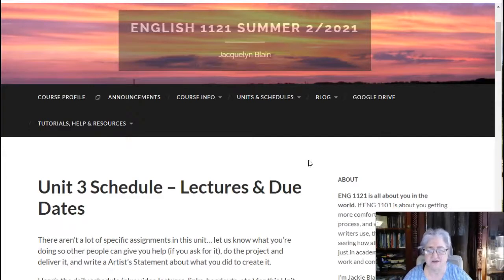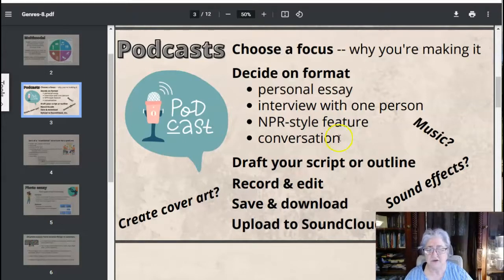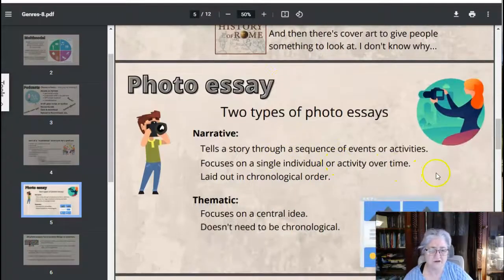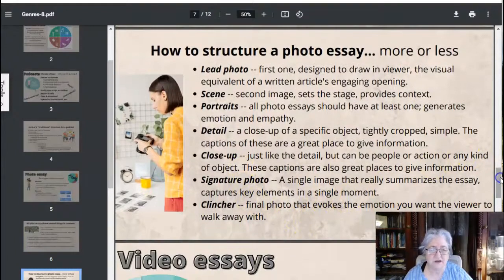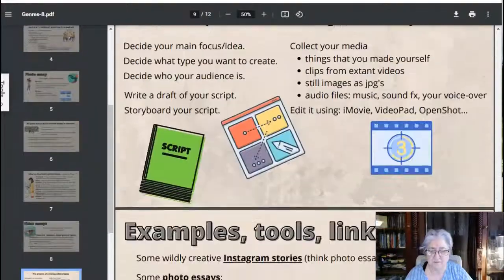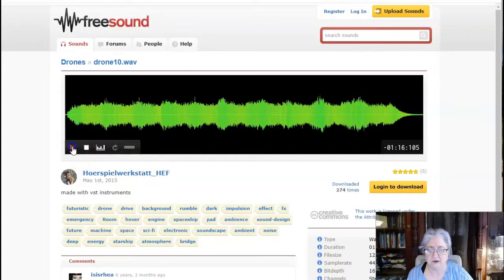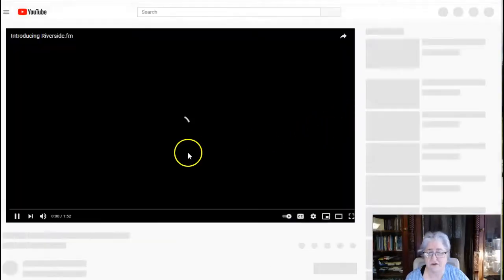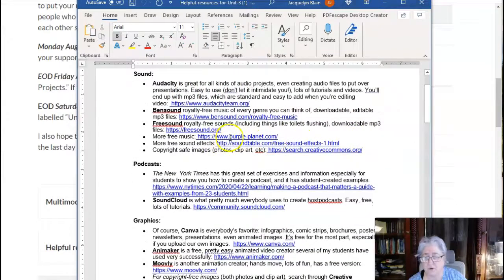ENG 1121 U3 L2